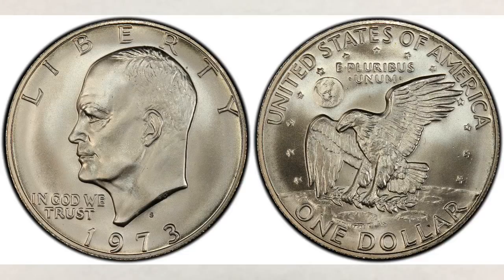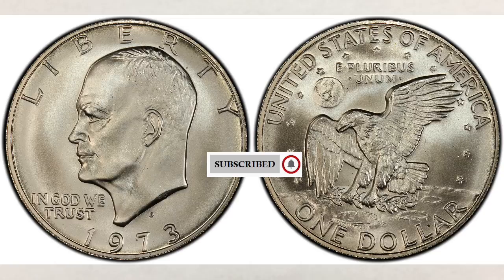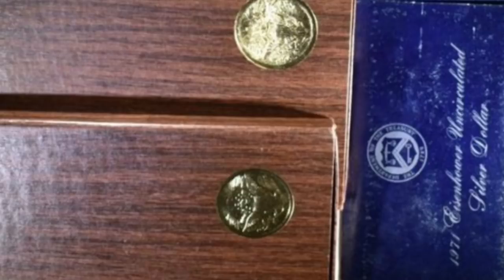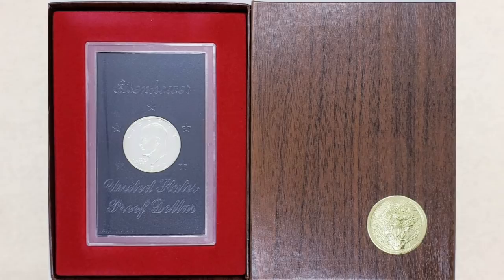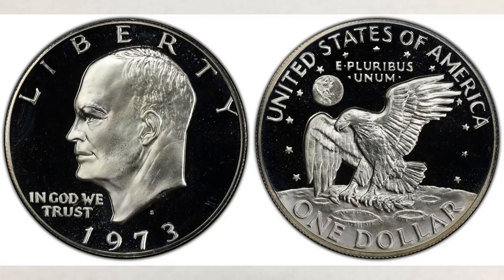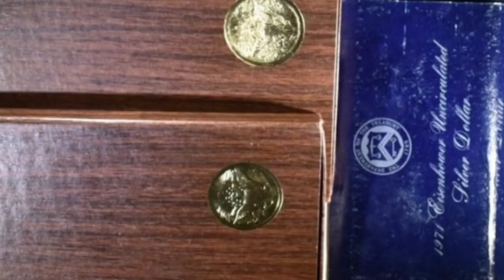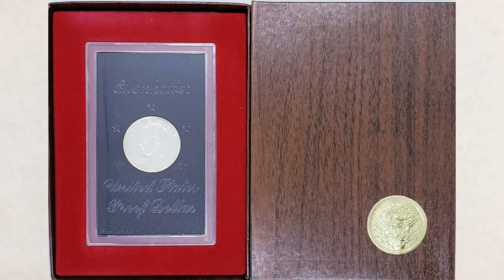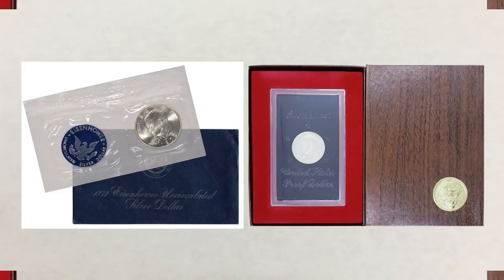"Blue Ike " & "Brown Ike" dollar! Eisenhower dollar coins worth money!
We talk about the difference between brown and blue  packaged Eisenhower dollar. Which one is more valuable?